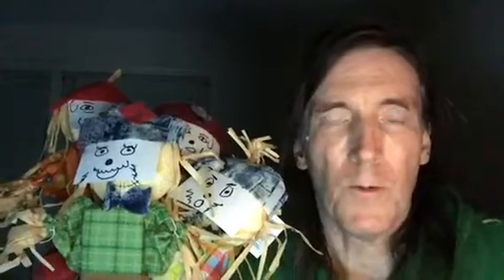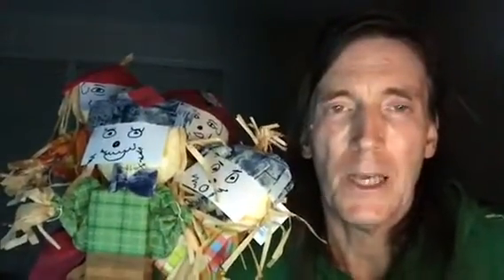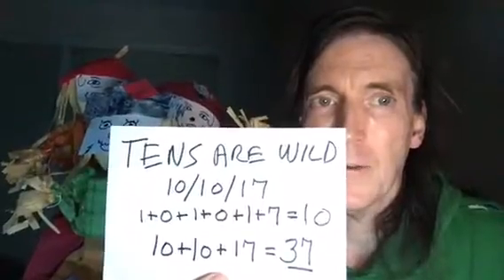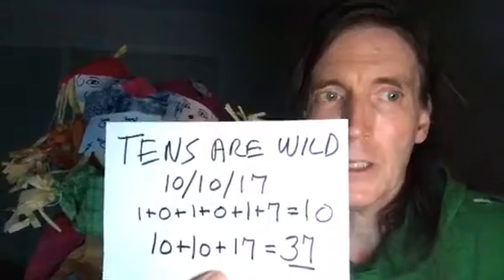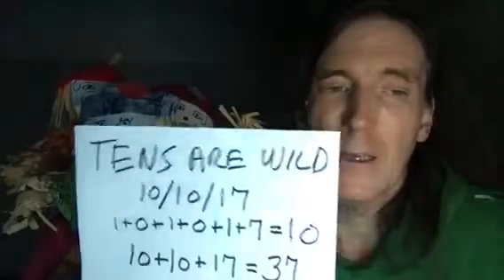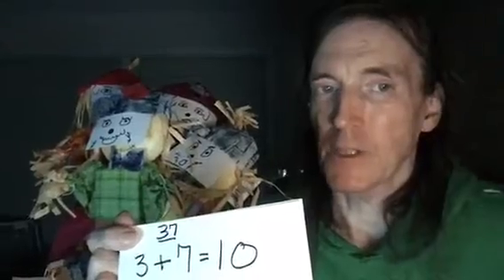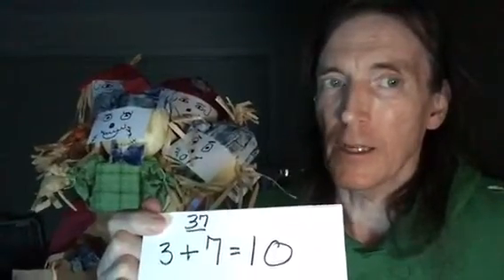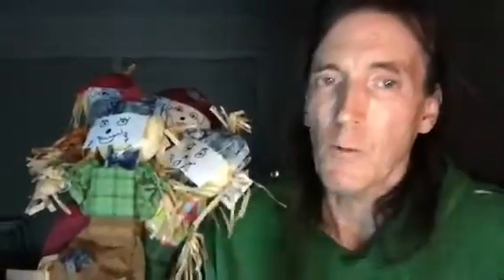TENS ARE WILD! HALLOWEEN HORROR GRAMMAR!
I call Tuesday's date of 10/10/17 'TENS ARE WILD' because of all the different ways you get the number '10' out of 10/10/17 like single digits of 10/10/17= 1+0+1+0+1+7=10 or 10+10+17=37(3+7=10). On this 'TENS ARE WILD' day, I decided to introduce THE HALLOWEEN HORROR GRAMMAR SERIES. What is more horrific than grammar lessons? I also introduce Banjo, Sylvia, Pepper, and Minnie. I started filming on 10/10/17 at around 11:54pm(11:54=1+1+5+4=11).